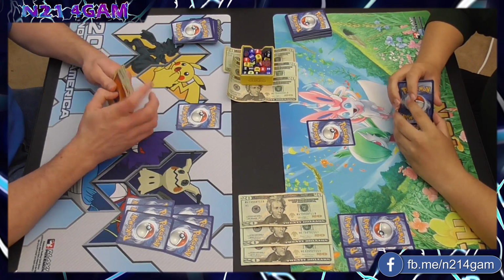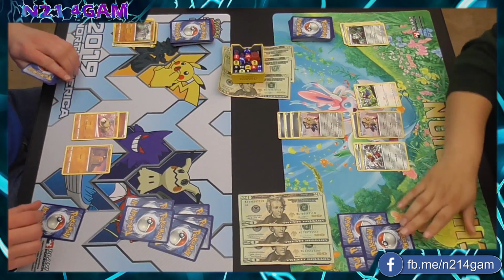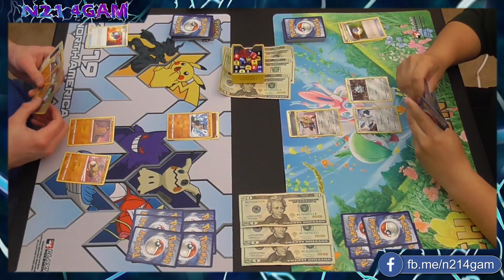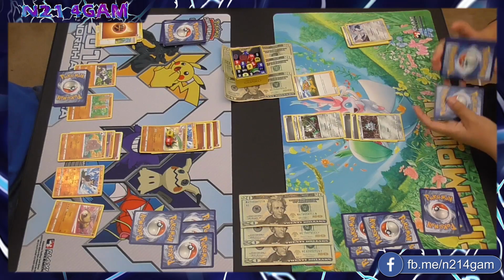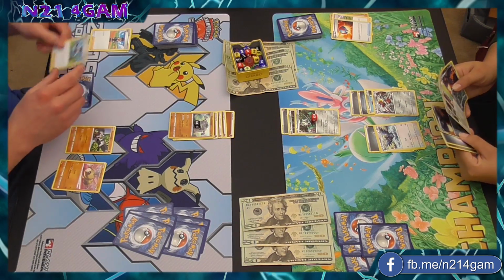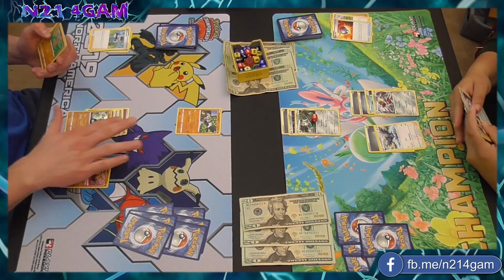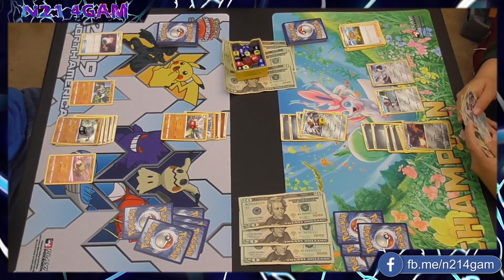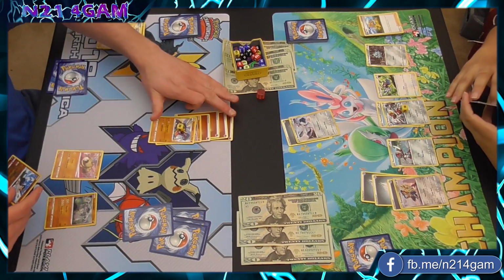Pokemon Theme Decks Match! Zamazenta VS Sirfetch'd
Megan and Nick agreed to play 3 matches, using Theme Decks only. First person to win 2 matches, gets 120 dollars!
This video covers Match One.